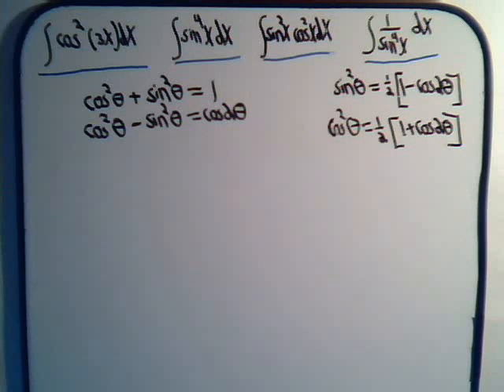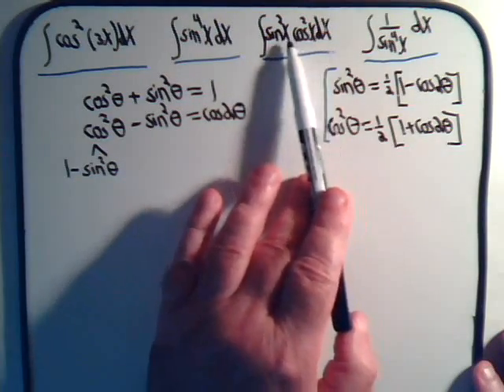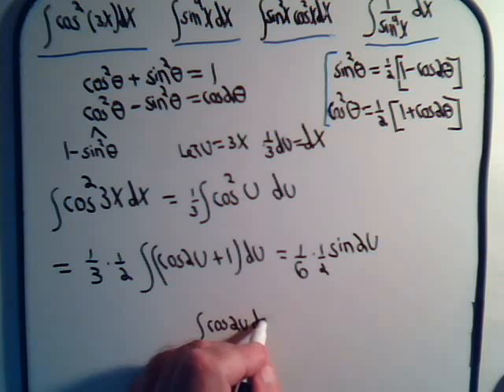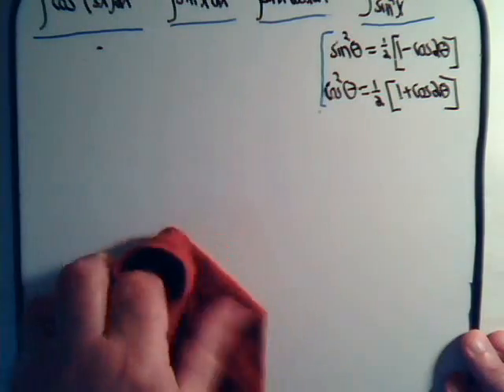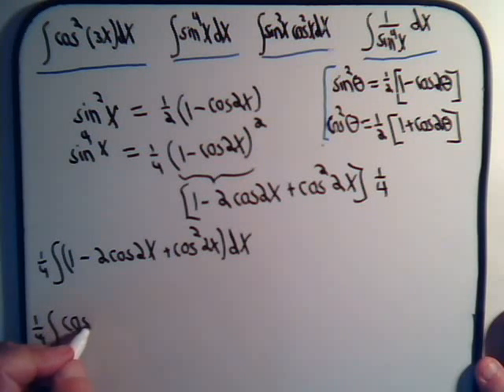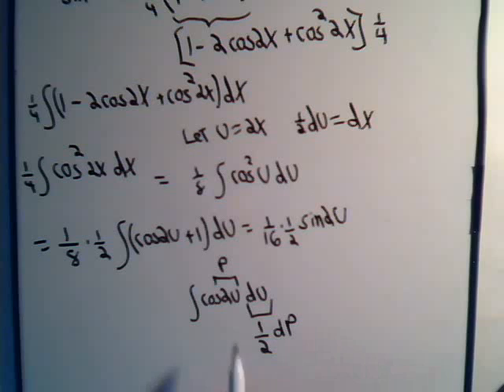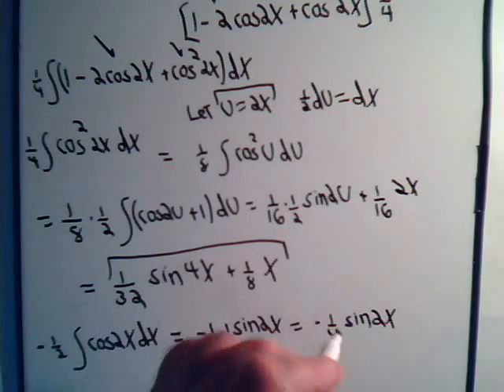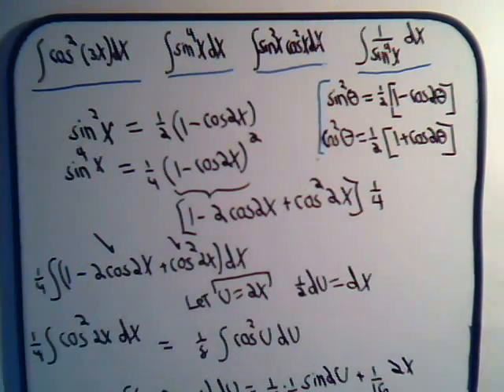Integral Problems - Trigonometric Functions Even Power Exponents